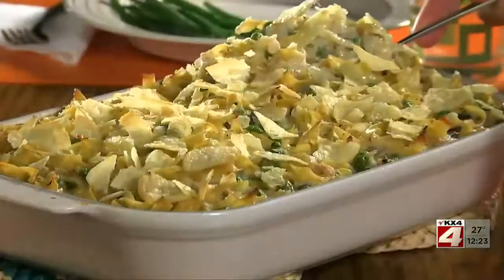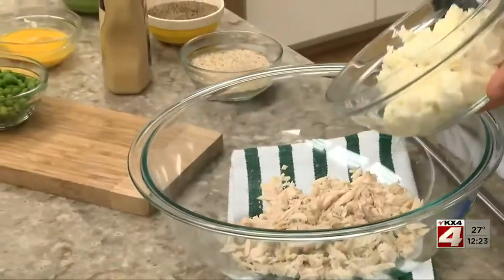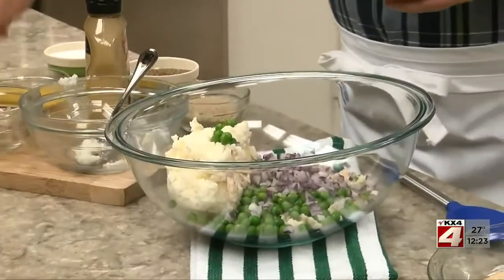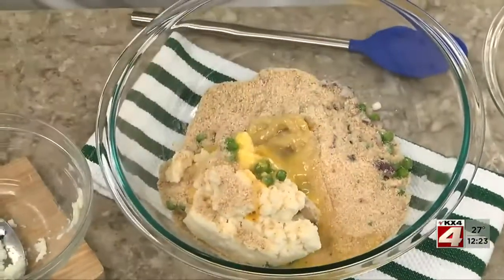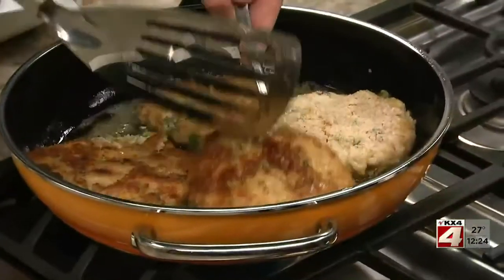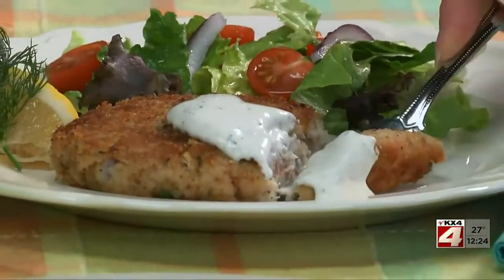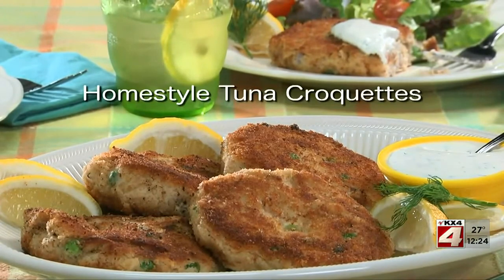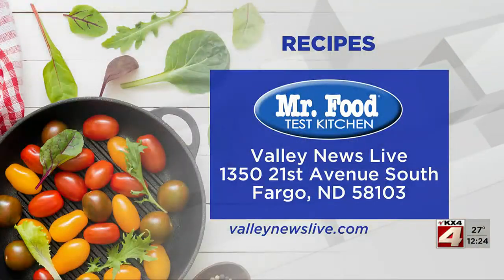Mr Food Homestyle Tuna Croquettes April 25